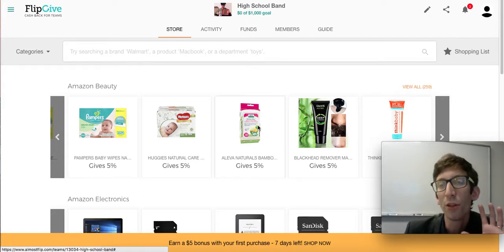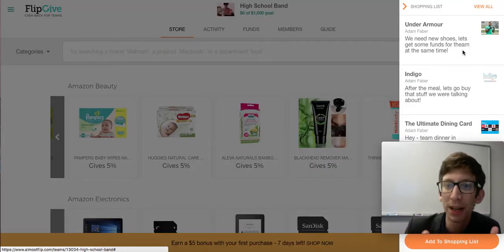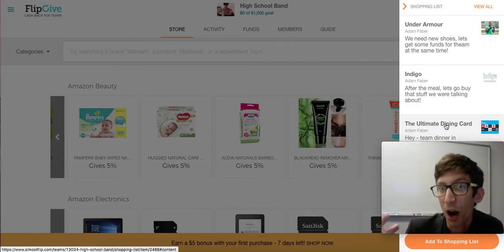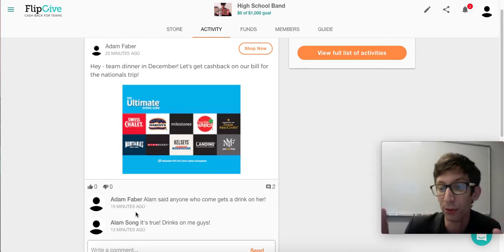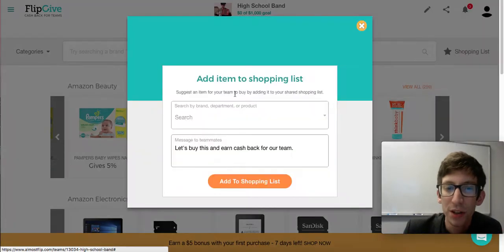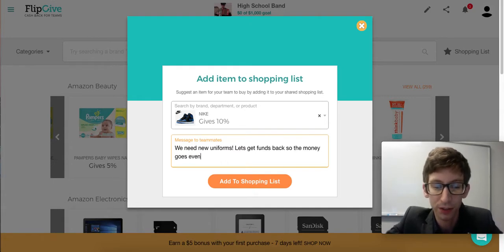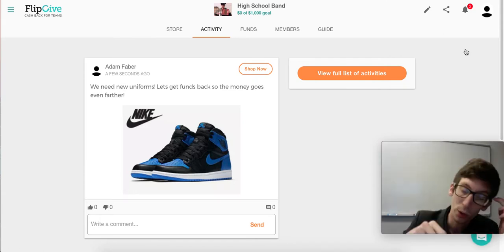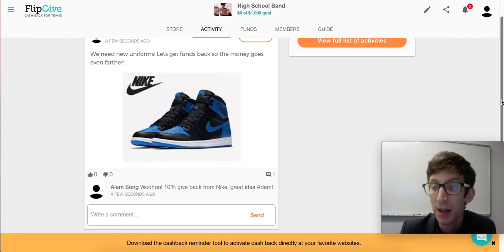Getting Started With The Team Shopping List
Bookmark your team's favorite brands, gift cards and products for easy access.